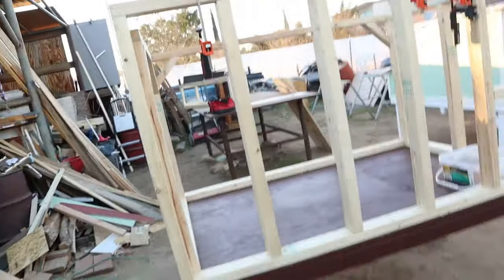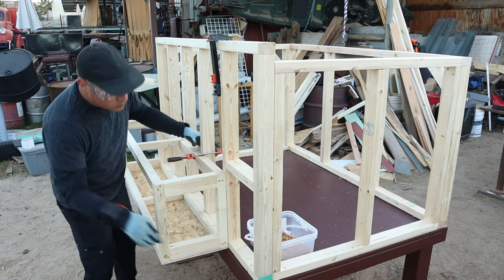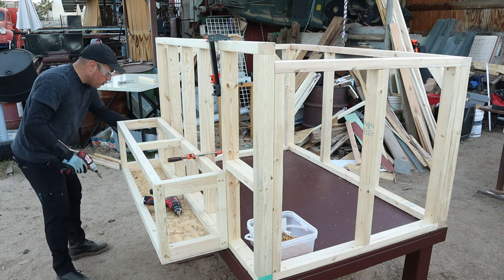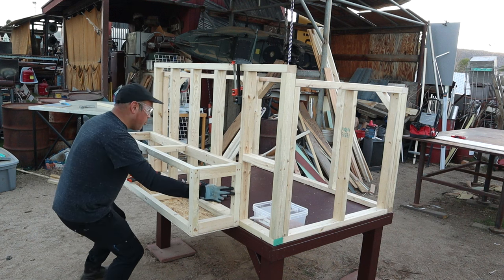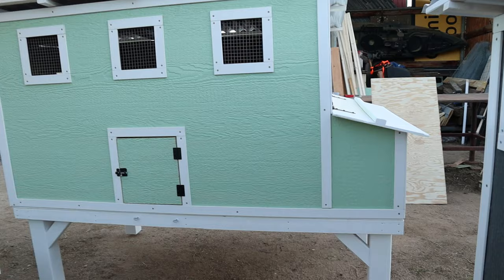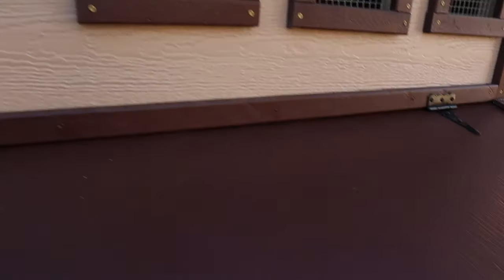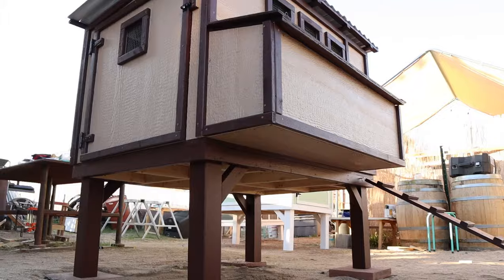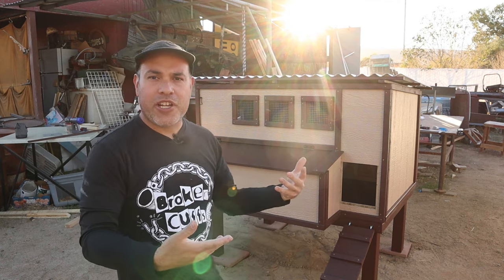DIY External Nesting Boxes for Chickens - How to Attach to a Chicken Coop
Join me on this video as I attach the DIY set of nesting boxes to be on the external surface of a chicken coop that I just finished building. Pretty easy to follow along. The dimensions can be customized to fit your needs, I just wanted to show you how I add them to the outside of the coop.

If you are interested in purchasing a custom coop from us!

***For 5$ off a 25 lb bag of feed use our code: BockBock

•Milwaukee Drill & Driver Combo
•Chicken Nesting Box Pads with Aromatic Herbs